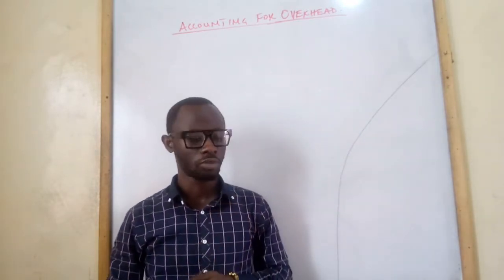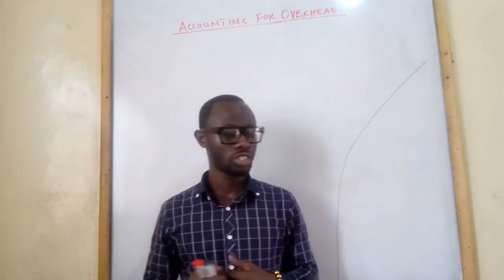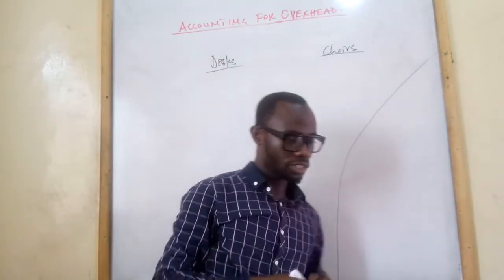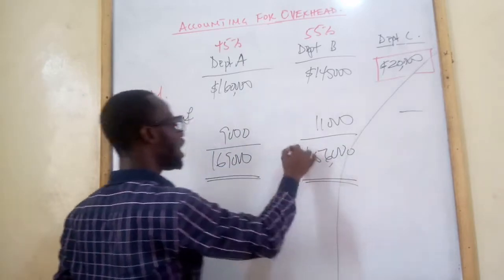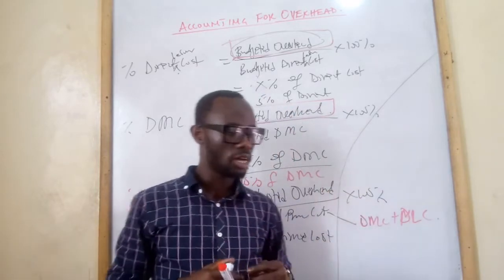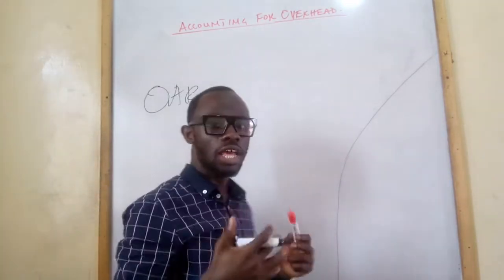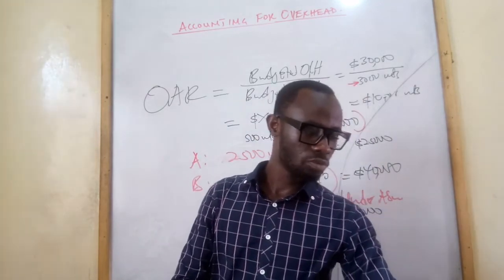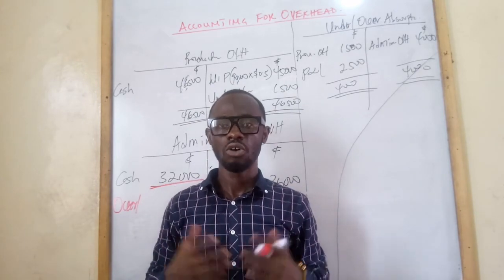Accounting for Overheads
In this video, Nhyira Premium explains one of key fundamental topics in Management Accounting which is ACCOUNTING FOR OVERHEADS

Hello business leader, this is our weekly release by Nhyira Premium, to get the best out of our videos and study more, enroll in any of our Online Courses using this link

Do you have any questions and looking for answers?

Do you think Nhyira Premium could assist?